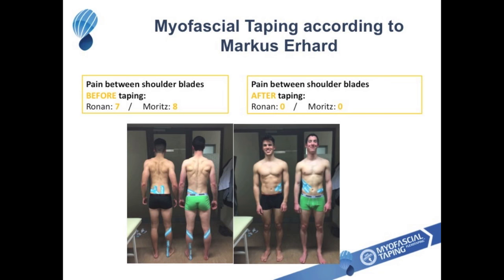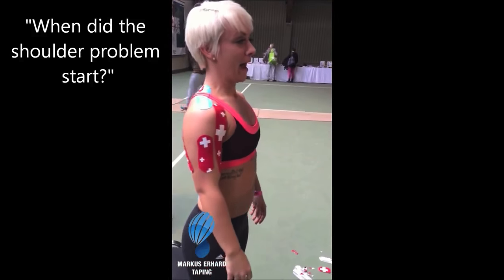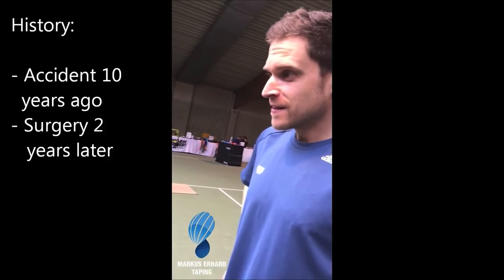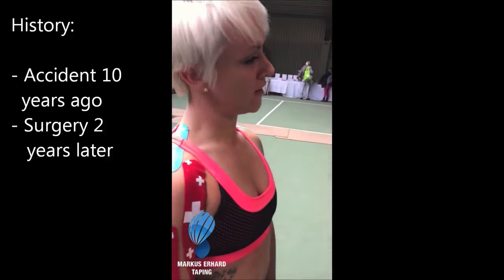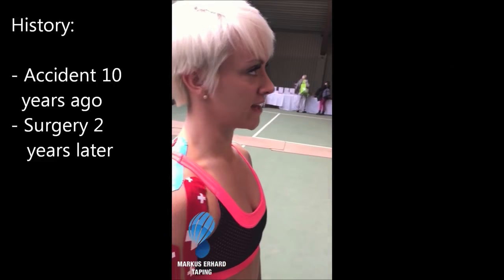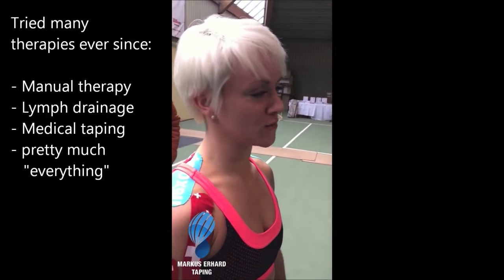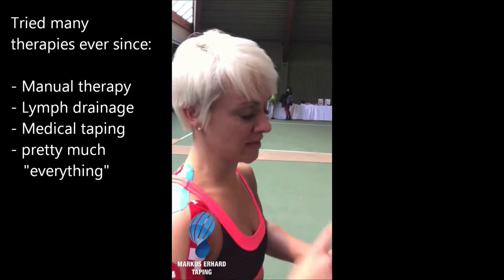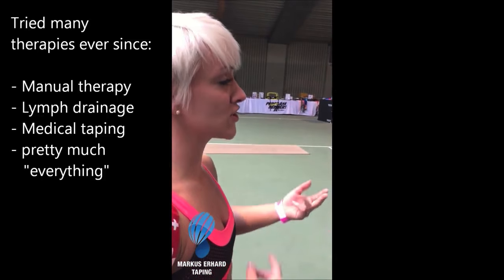Fascial Tension caused by Active and Passive habits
In this video, Markus speaks about:

- Who can use this technique?
- Yes, Fascial Taping is different to Kinesiotaping.
- Learn how to treat and assess Myofascial thresholds to shift myofascial structures.
- Shift tissue in the right plane and to the right tension for optimal results.
- Soft tissues have different receptor densities at different locations.
- The load of the Fascial Tape is related to the tissue receptor density.
- We are an Intelligent Body in an Intelligent System.
- Sitting = short pecs, hamstrings, hip flexors, scapula protraction, and subsequent jamming at the cervical joints and shoulder joints.
- Forward head posture is what we see - eccentrically loaded traps, levator scaps, and neck extensors.
- Forward head posture leads to fascial loading into the upper portion of anterior and posterior thorax.
- To treat with Fascial Taping, unload the eccentrically loaded neck extensors to decrease the pain PLUS unload the sterno-pectoral fascia to allow extension into the thoracic vertebrae.
- The benefits will reverberate throughout your body.
- ALWAYS examine your "ACTIVE" habits and your "PASSIVE" habits.
- Tension travels in lines.
- To understand Fascial tissue, you must understand the properties of collagen.

Markus Erhard is on-the-road and bringing his unique brand of Myofascial Taping to Australia in November 2015 for the very first time.

Markus will teach how to use a very simple method of viewing the body in the simplest way. Markus says that being able to identify subtle changes in a person’s posture or movement pattern is the key to treatment. He says that this often a very poorly taught skill, that is readily abel to teach.

While in Australia, Markus will teach the hands-on techniques that he uses in his treatments and will follow up by demonstrating and teaching how to reinforce your manual work with Myofascial Taping.

Markus Erhard has invented the Myofascial Taping method in 2006. He has a Bachelor of Arts degree in Sports Science and a State Exam degree in Sports Science and English Language and Literature. He is the founder and director of the Physio Training Academy that specializes in myofascial therapies and co-founder of flexotape® - MyofascialTape®. Markus and his team have run over 500 Myofascial Taping courses for physiotherapists, osteopaths, chiropractors, medical doctors, trainers, sport scientist etc. from all over the world. Our certified practitioners include therapists and medical doctors at the health sector and English Premier Football & Rugby clubs, over 30 UK national teams and many other therapists from NHS to elite sports and national teams.

Markus specializes in development and teaching, above all the Myofascial Taping that has become a revolutionary method for revolutionary pain relief of acute and chronic myofascial pain syndromes and for enhanced sporting performance. Markus invests a lot of time for myofascial taping research - supervising many studies and research projects (including doing his PHD in physiotherapy).

Markus and his team have been invited to many Premier League football and rugby teams, teaching Myofascial Taping and working on "problem“ players. Markus also has run many courses for National Sport Institutes and practitioners, including therapists at the health sector and over 30 UK national teams.
Here are some of them...